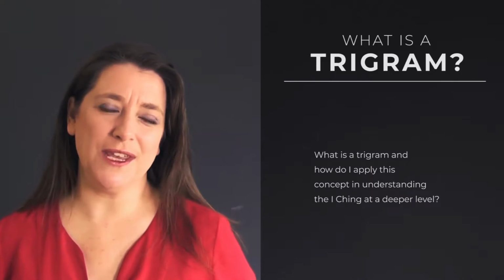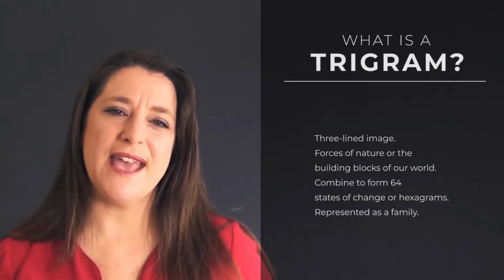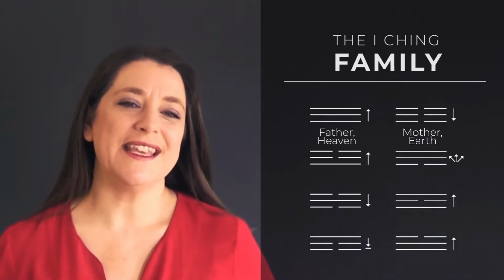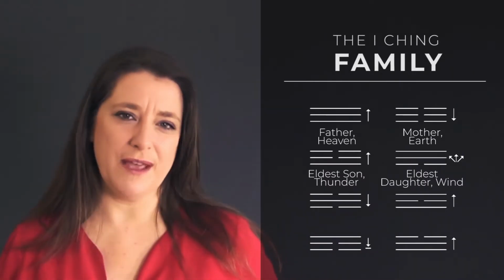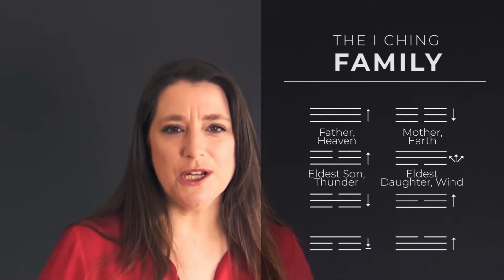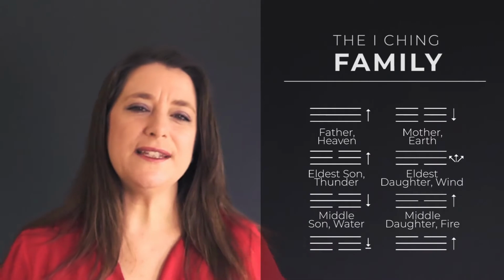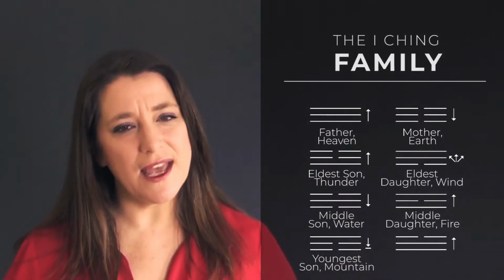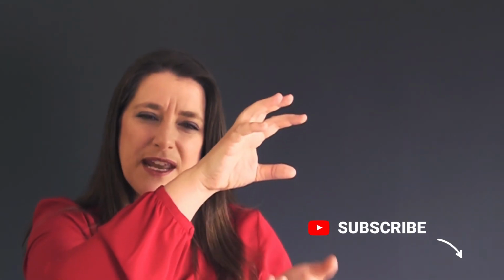I Ching 101: What is an I Ching Trigram?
In this fifth part on the I Ching 101 we take our journey a step further and explore what is a trigram. A trigram is a foundational building block of the I Ching and through this family of eight forces we can really understand the I Ching in a new light.